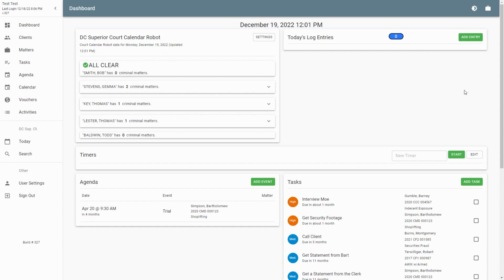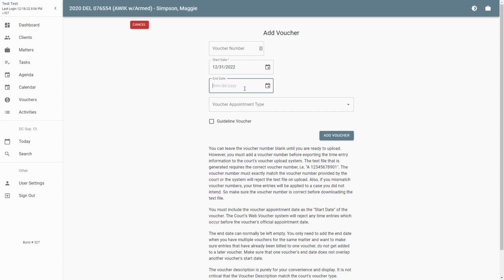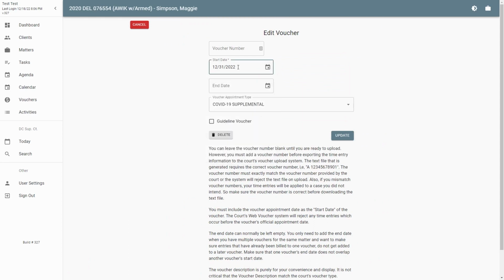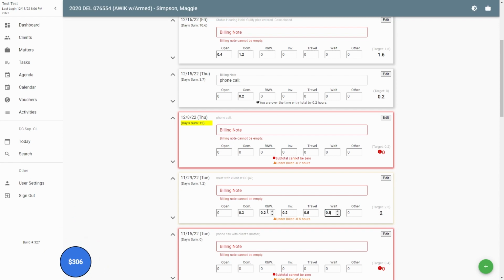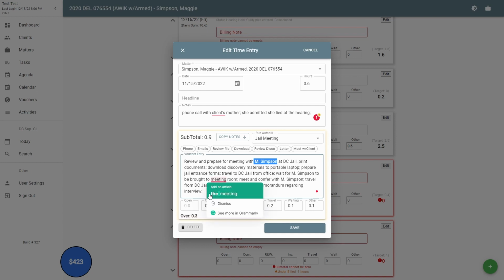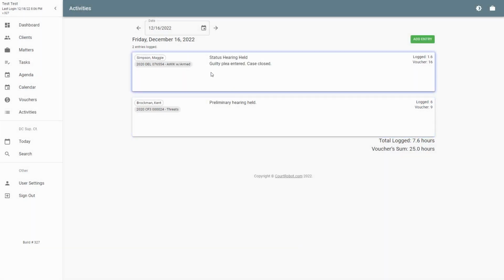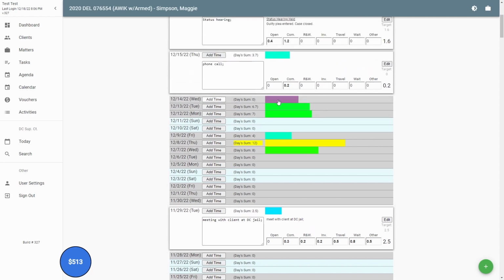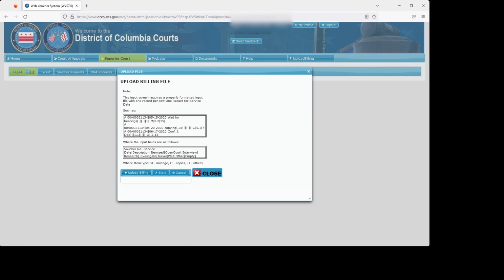Bill and Upload Your Voucher